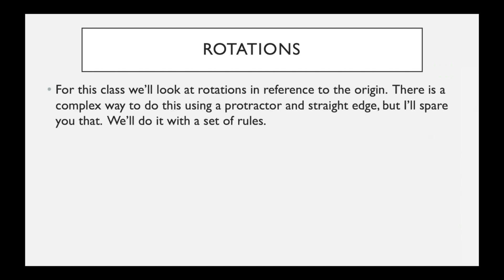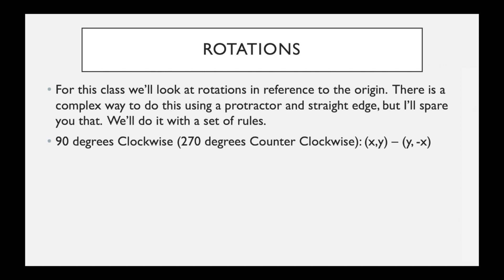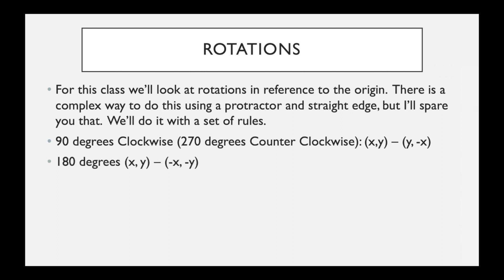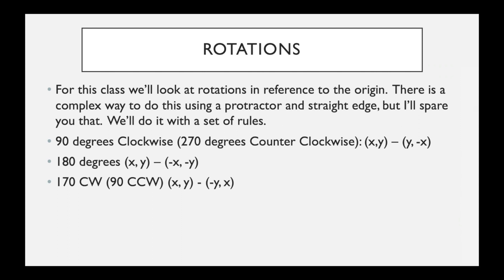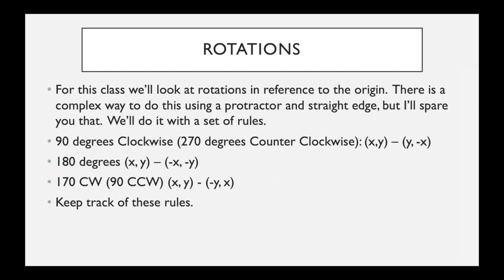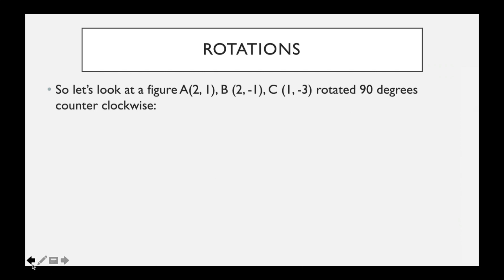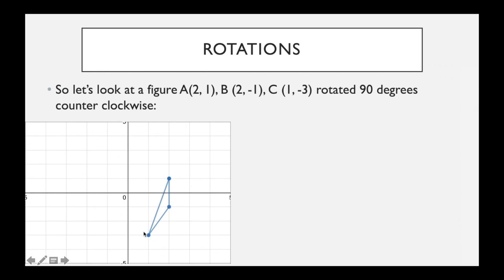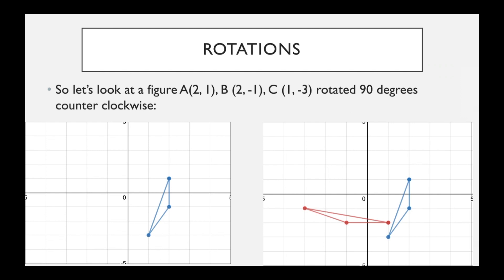Geometry Unit 2 Lesson 2 - Rotations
Make sure you take note of the different rules for rotation.  It's much easier than the alternative.